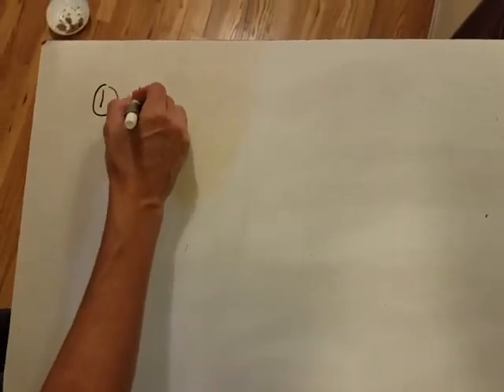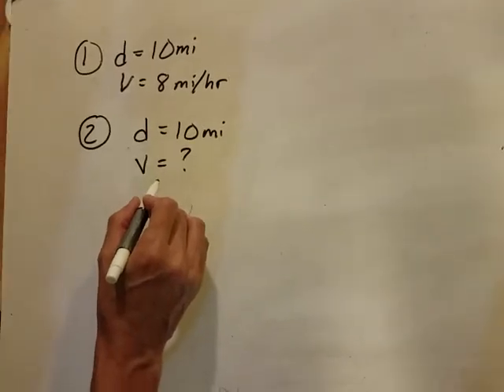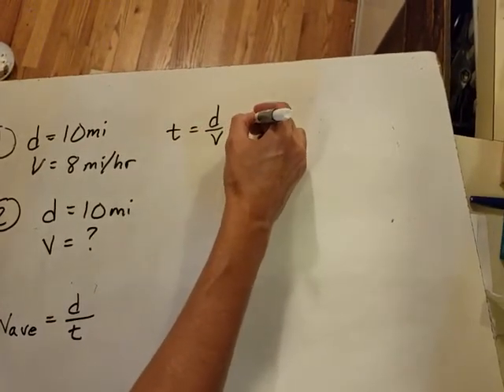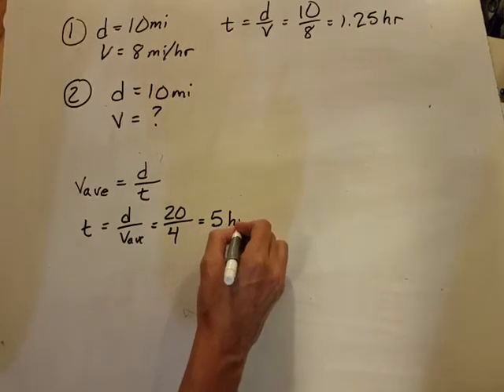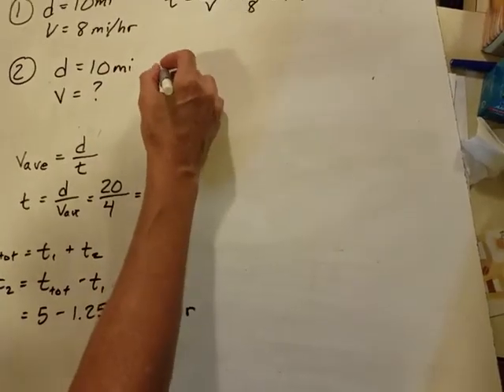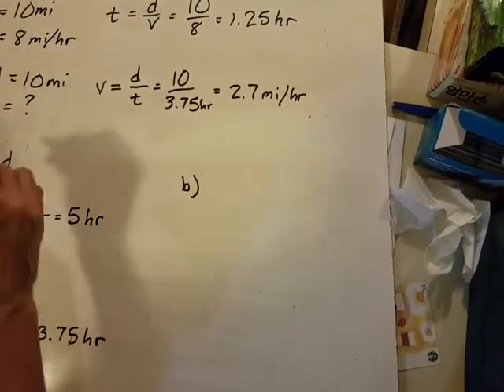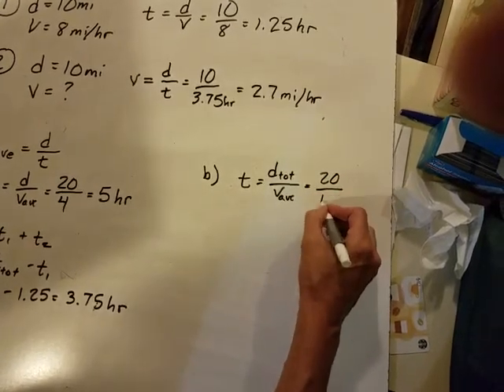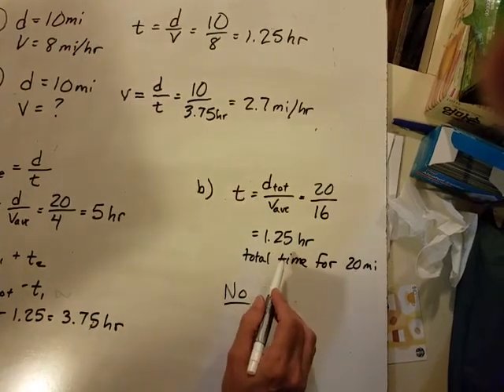Bike example problem